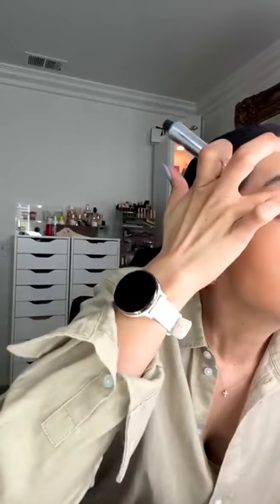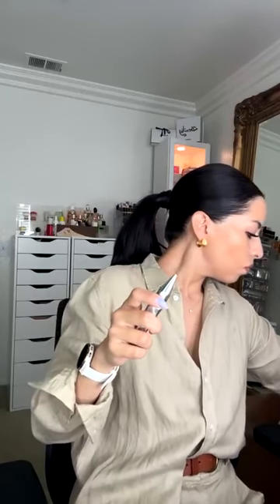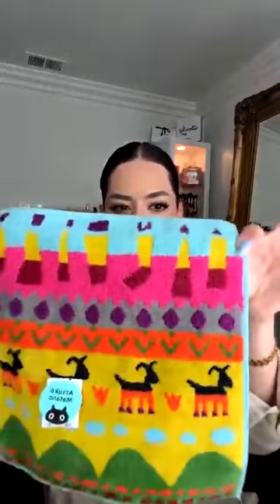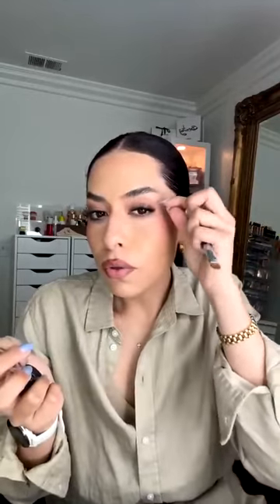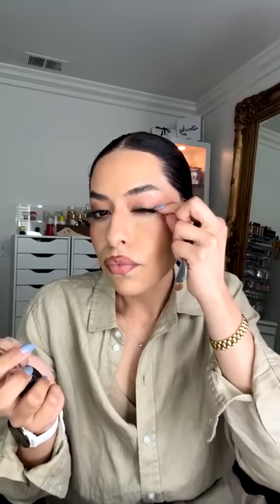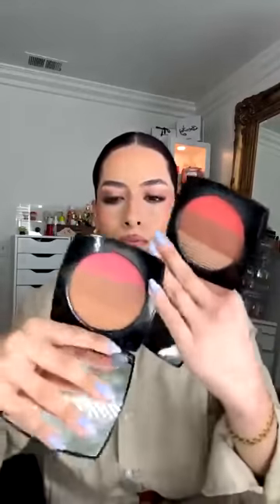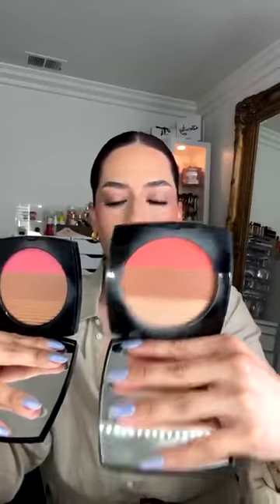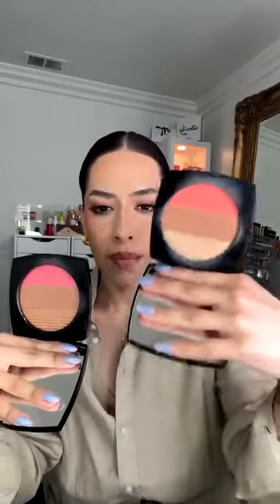GRWM & NEW FAVORITES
Hi friends!

My apologies if some of the above brushes are not carried by Fude Bobo or are not currently in stock. However, you will find more Bisyodo and Koyudo brushes along wit many other Japanese fude brands on websites such as Fude Beauty and CD Japan. ❤️

Follow me on:

💄Instagram & Facebook - @MakeupEsquire
💄 Threads - MakeupEsquire

XO, Noelle

Simply click on the link when you shop for your brushes, and I may receive a small commission at no additional cost to you, which will allow me to better support this channel.